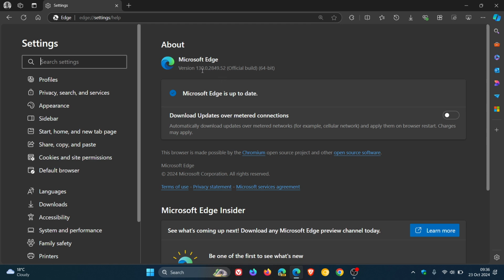Microsoft Edge Maintenance Update Released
Fixed various bugs and performance issues.